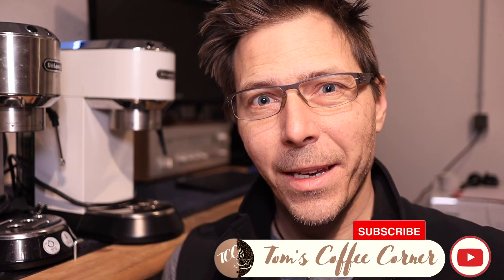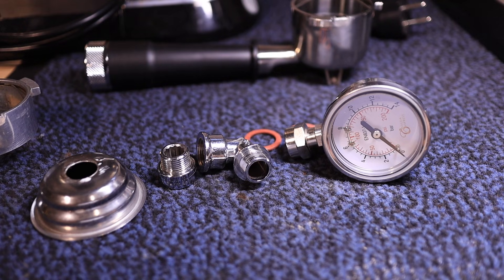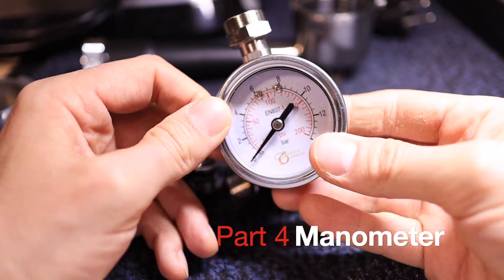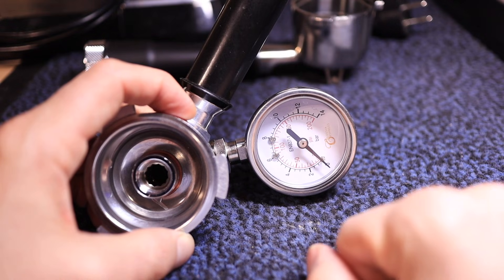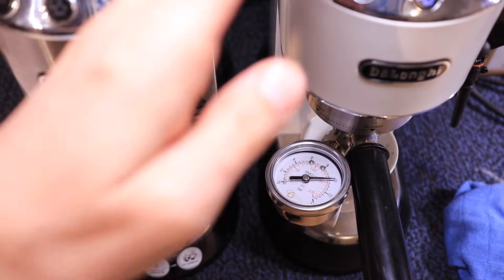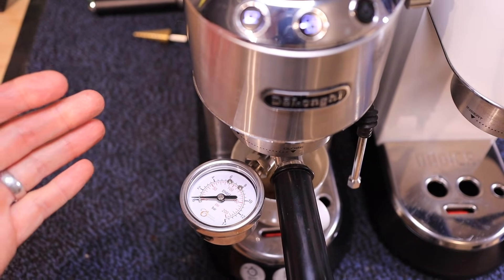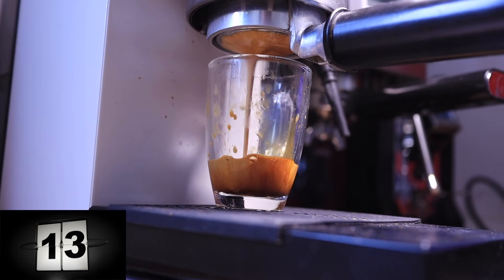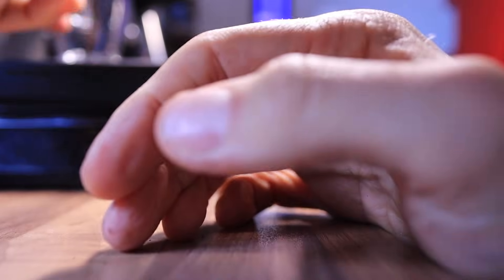How Much Pressure does the Dedica really Have? Prep for 9 Bar Mod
15 bars is the advertised pressure of the DeLonghi Dedica, which is way too much for a conventional Espresso! In this video, we look at how to make a manometer out of a pressurized filter from the EC685. We will quantify how much pressure my EC680 and EC685 have respectively, and then do a shot comparison. We will draw taste conclusions, and look forward to the next video in the series, where we try out a couple of springs in the OPV, to try reaching a pressure of 9 bar.

CAUTION! Use this video as entertainment purposes only, as the brew group and portafilter are under high pressure!

**These accessories fit for EC680, EC685, EC785 and EC885***

► Bottomless Portafilter, for diagnosing shots:
(alu) or 🇺🇸 (wood)
(EU/AU global link)

► Calibrated Tamper, to compact coffee puck:
(EU/AU global link)

🛠 All the Dedica Gear (Amazon)

Chapters:
0:00 Intro
1:27 Building a Manometer
4:24 Measuring our Nominal Pressure
7:07 Low vs High Pressure Shot Comparison
10:17 Looking Forward to Part II: Replacing the OVP Spring